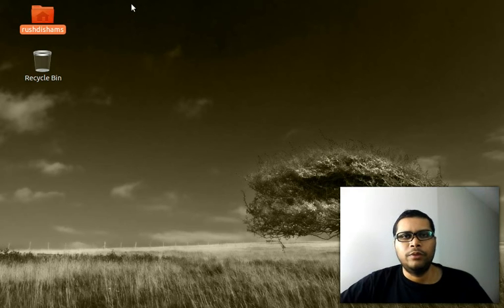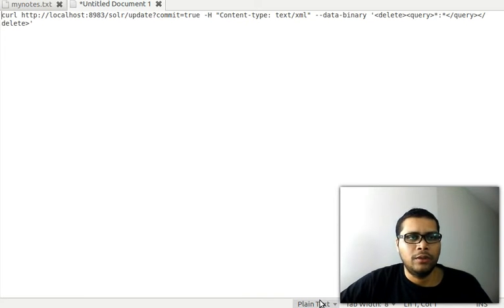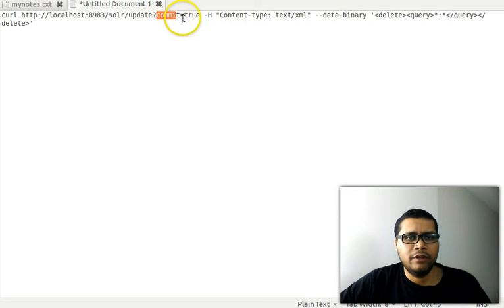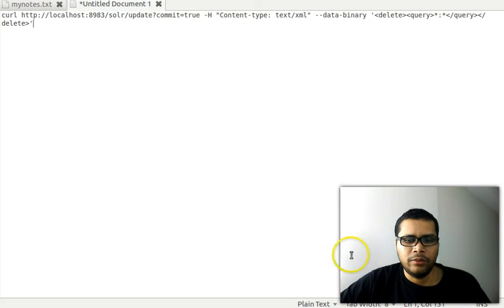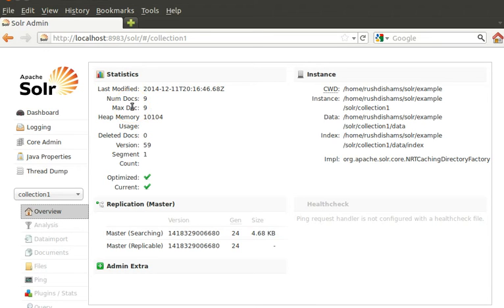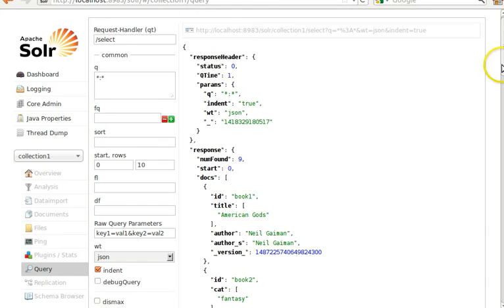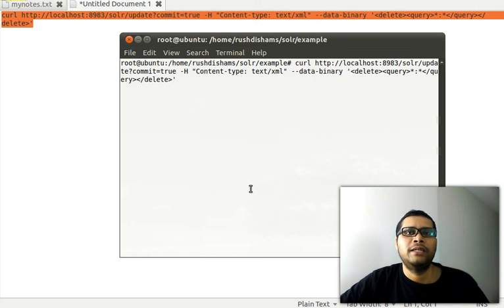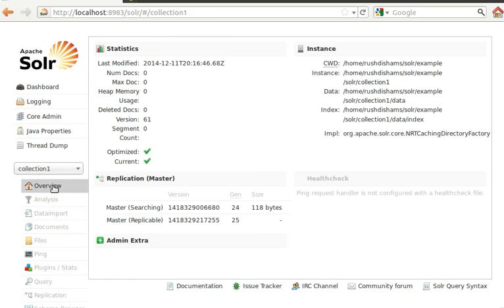Apache Solr Tutorial 6: Delete/Remove/Clean Index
This short tutorial shows how to remove/clean/delete the indexes that you create with Apache Solr